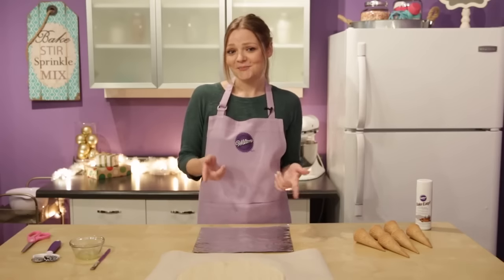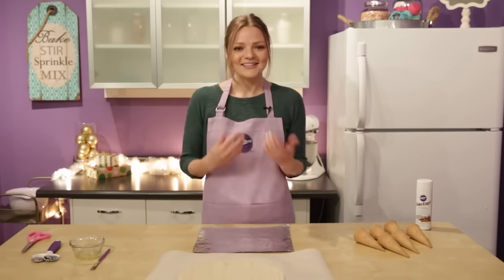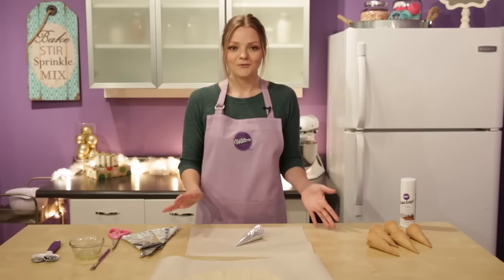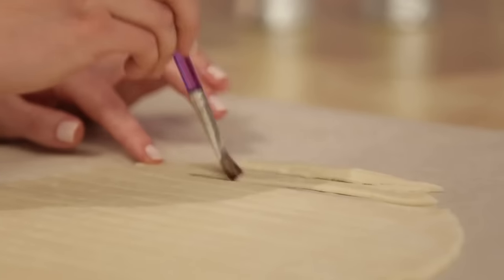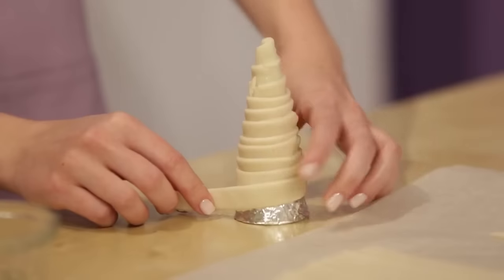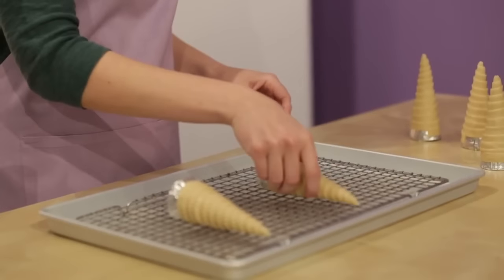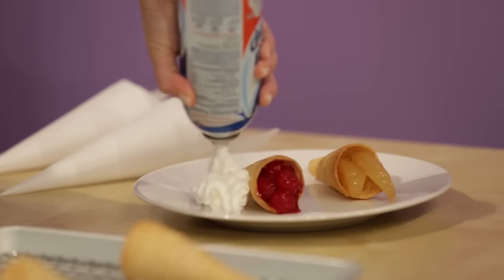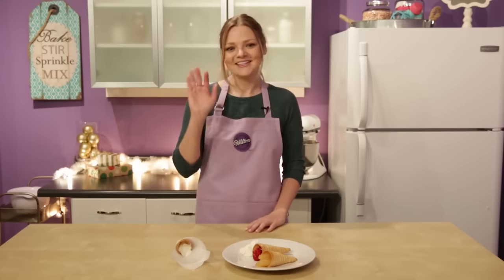How to Make Pie Cones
Pies and other desserts are extra fun when they’re hand-held cone shapes. Strips of refrigerated pie crust are baked around an ice cream cone, and then filled with a myriad of dessert fillings: fruit, mousse, whipped cream, even ice cream!

INGREDIENTS
- 6 Sugar ice cream cones
- vegetable pan spray
- 1 (1/2 -14 ounce package) ready-to-use refrigerated pie crust
- 1 teaspoon water
TOOLS
- 16 x 14 in. Recipe Right Air Cookie Sheet
- Pastry Brush
- Aluminum foil